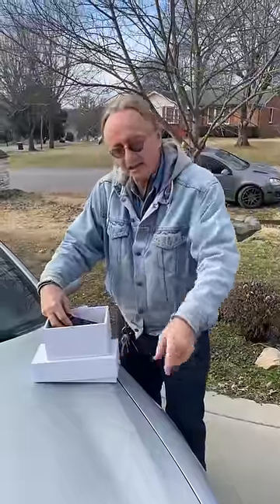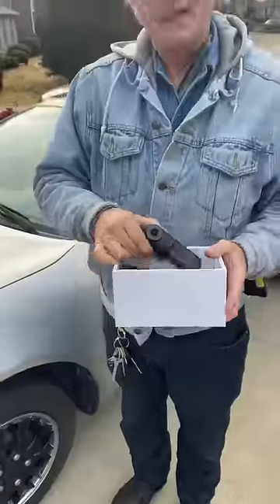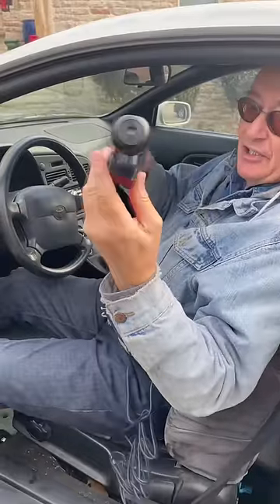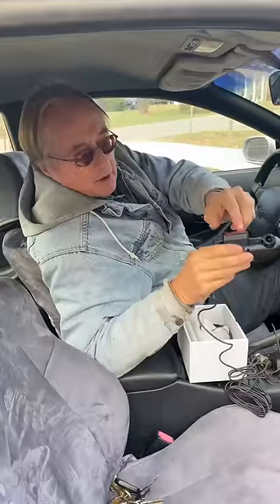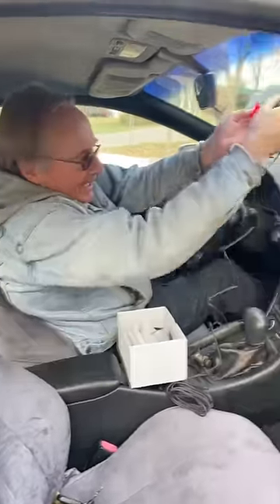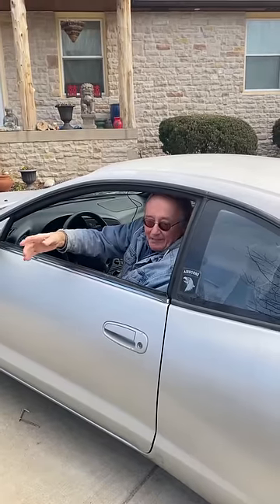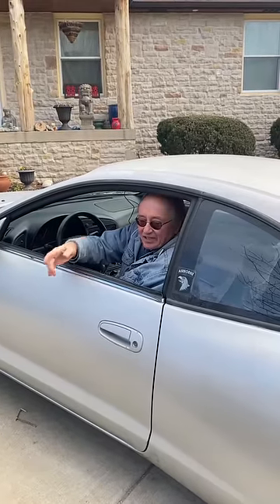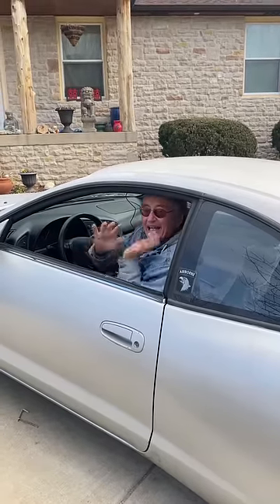Here’s Why You Need to Buy a Dashcam for Your Car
Never Drive Without a Dashcam

⬇️Scotty’s Top DIY Tools:
1. Bluetooth Scan Tool
2. Mid-Grade Scan Tool
3. My Fancy (Originally $5,000) Professional Scan Tool
4. Cheap Scan Tool
5. Dash Cam (Every Car Should Have One)
6. Basic Mechanic Tool Set
7. Professional Socket Set
8. Ratcheting Wrench Set
9. No Charging Required Car Jump Starter
10. Battery Pack Car Jump Starter